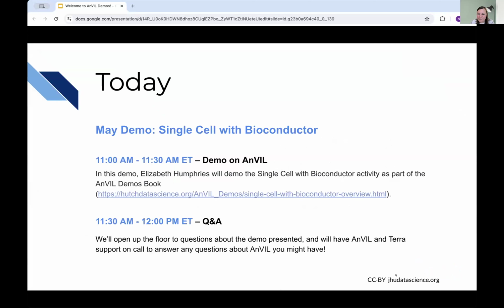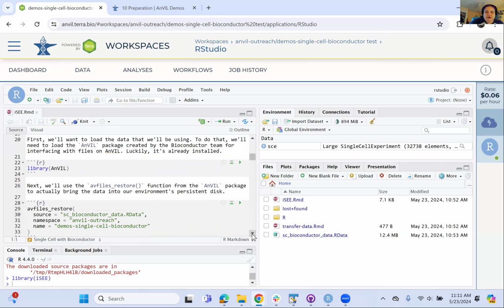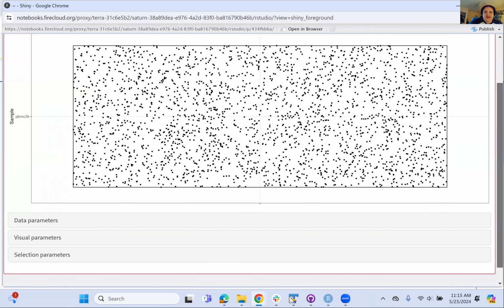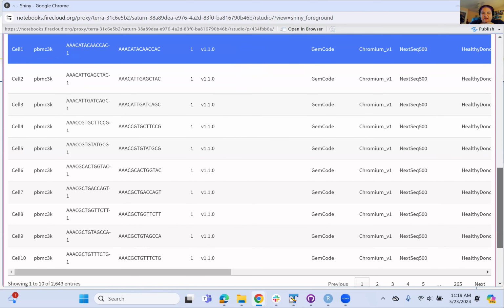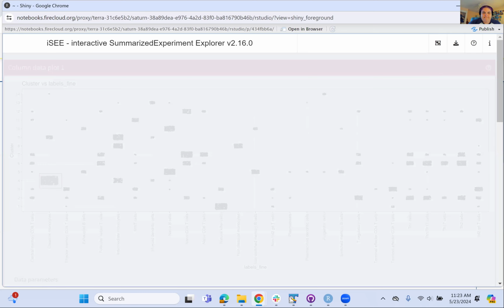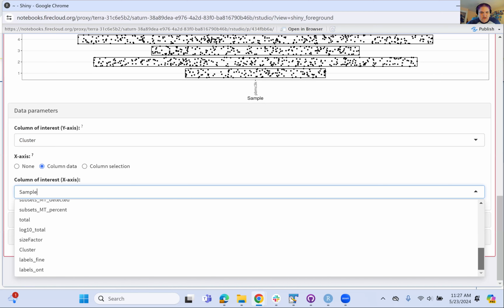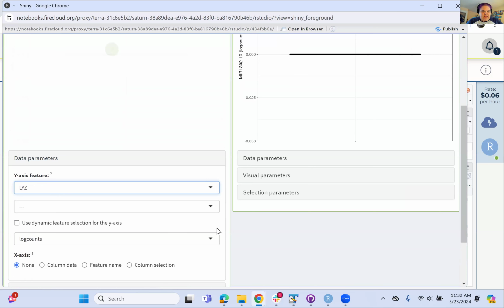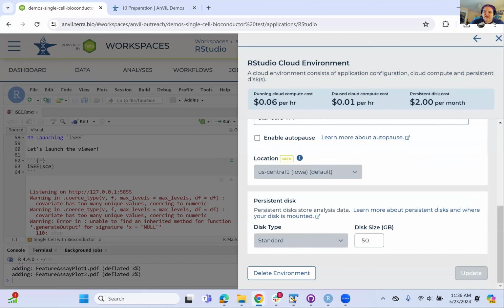AnVIL Demos: Single Cell with Bioconductor - 2024/05/23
In this demo, Elizabeth Humphries from the Fred Hutchinson Cancer Research Center showed the Single Cell with Bioconductor activity as part of the AnVIL Demos Book